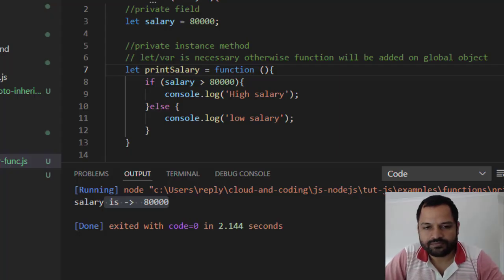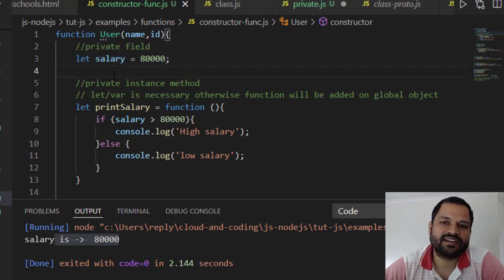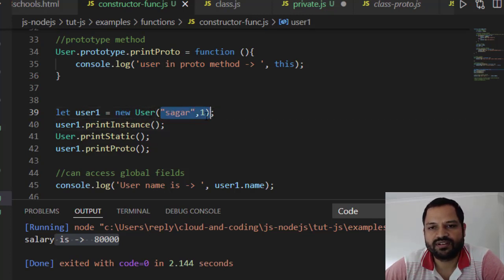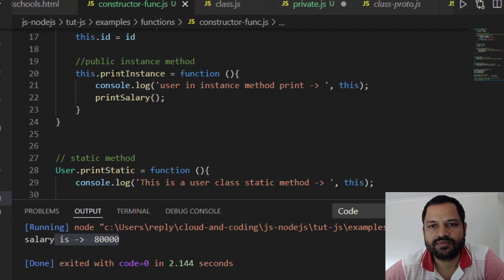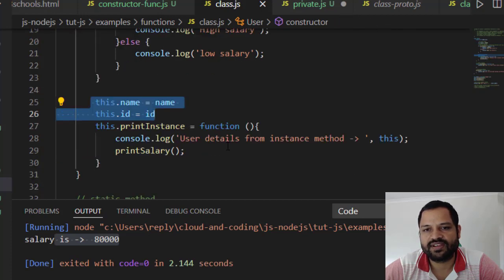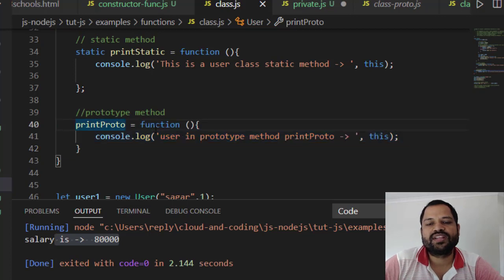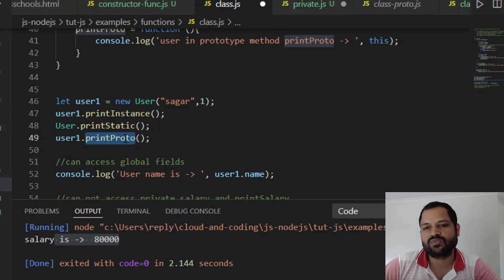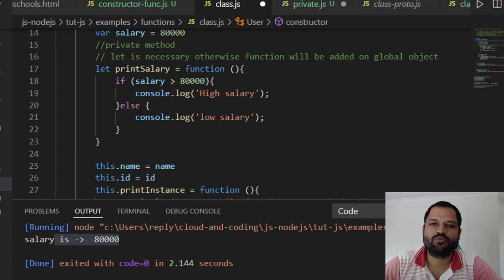constructor function vs classes in JavaScript